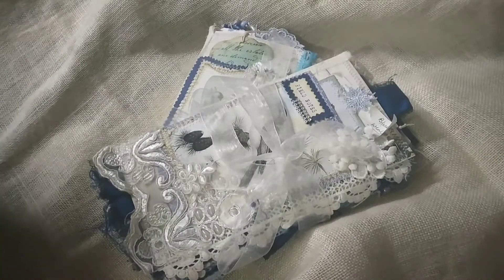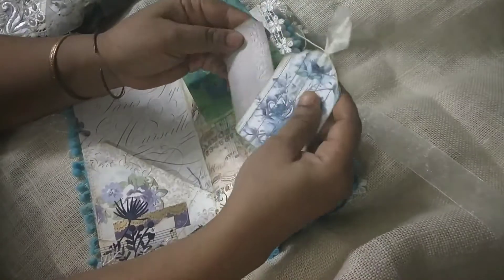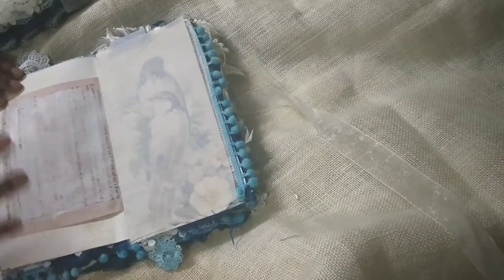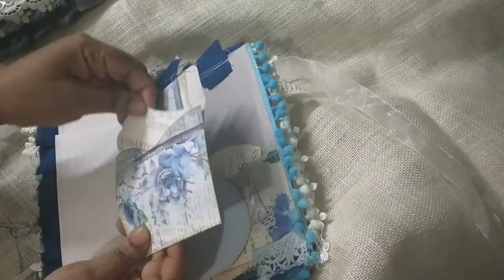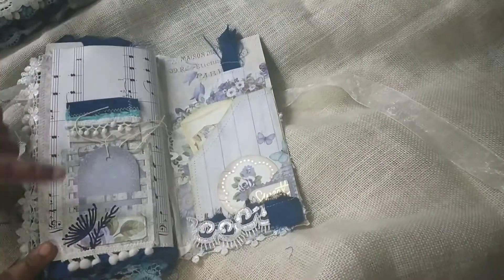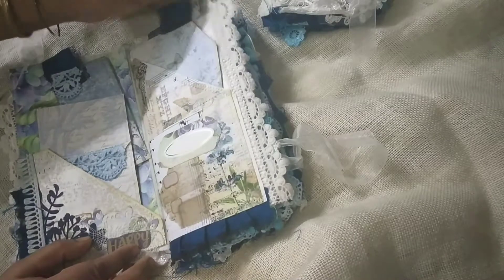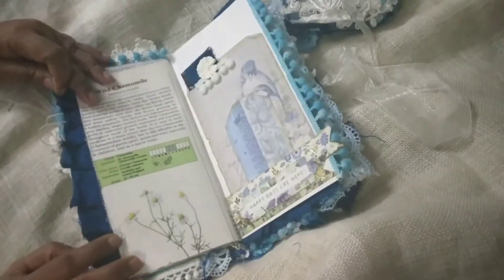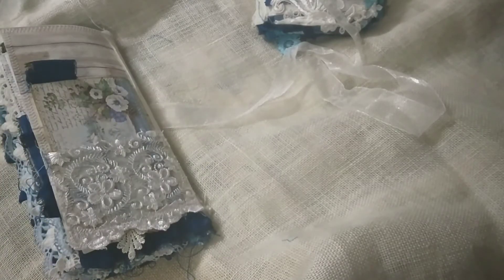WINTER JOURNALS: Blue Winter & Blue Moon.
These two are winter journals, listed in my shop. They mainly have the color blue and white in the color scheme, most suited for winter.

Listing link:
***BLUE MOON

***BLUE WINTER